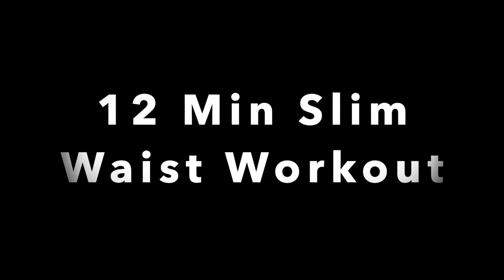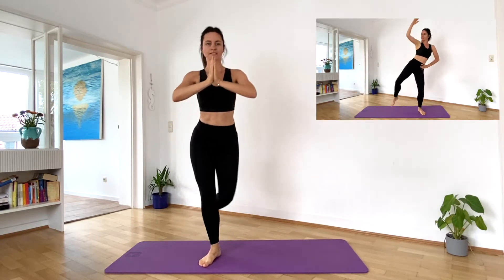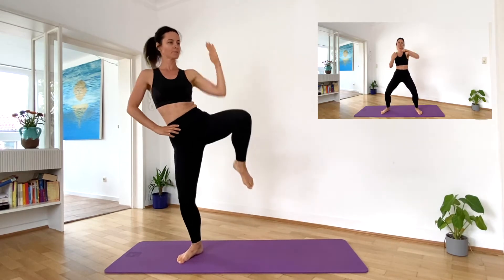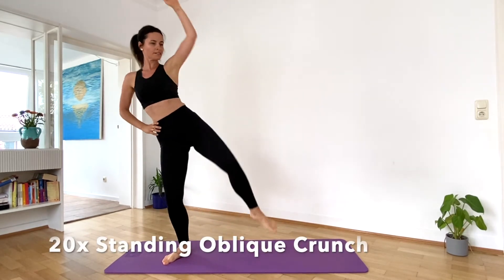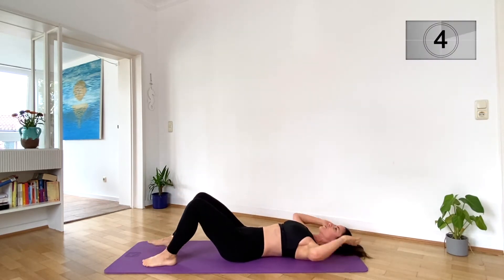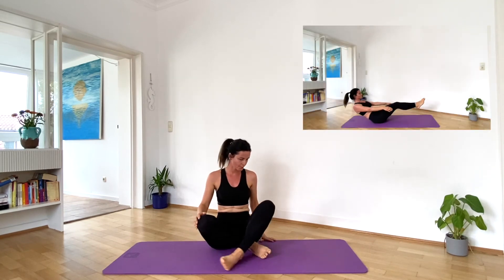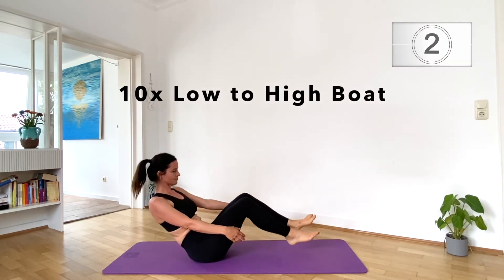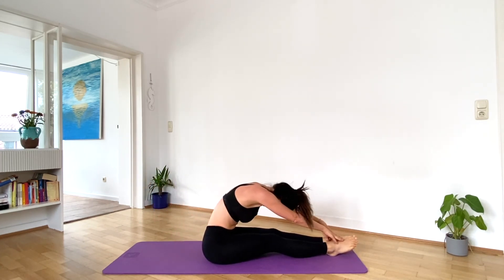12 min Slim Waist Workout - Toned Waist - No Equipment - Home Workout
Hi guys!

Welcome back to our daily home workout videos.

Today we do a 12 minute slim waist workout and we will be doing 16 different exercises that you can just follow along without any equipment.
This exercised really focuses on your obliques for a toned waist.
For the side planks, you can choose to do them on one knee for the easier variation.

Keep in mind proper breathing and don't overexert yourself.

Your Ultra Life Team!